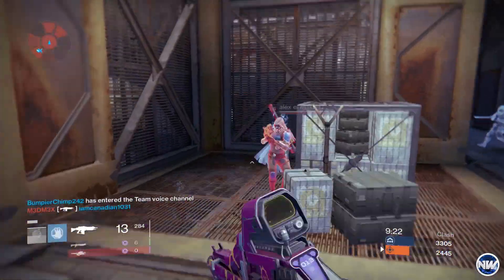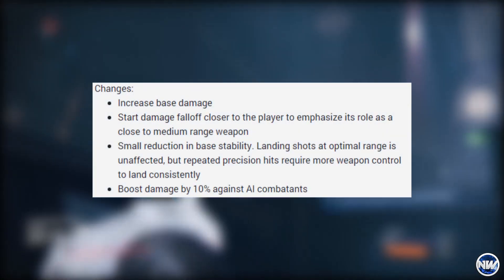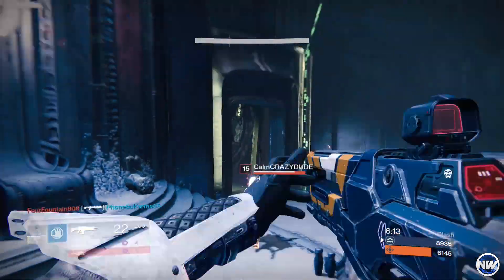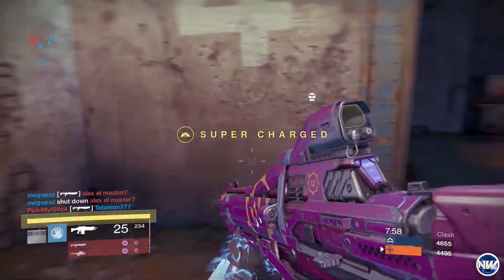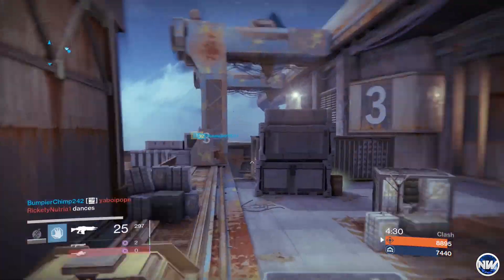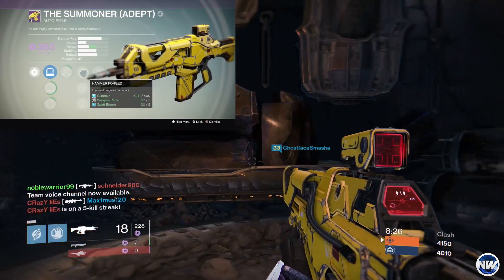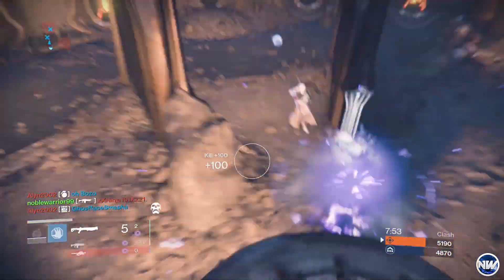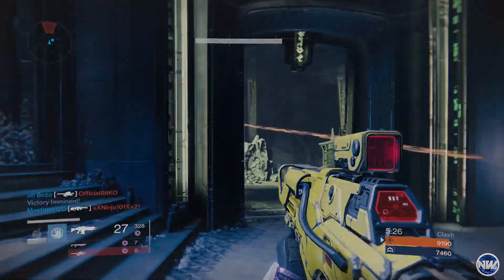Destiny MUST-HAVE Legendary Auto Rifles for PvP | Top 3 Auto Rifles for The Taken King (Patch 2.0)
These are the best auto rifles that you can use in PvP after Patch 2.0 is released in the Taken King.

If you are new here, I would like to tell you that I post Daily Destiny videos.